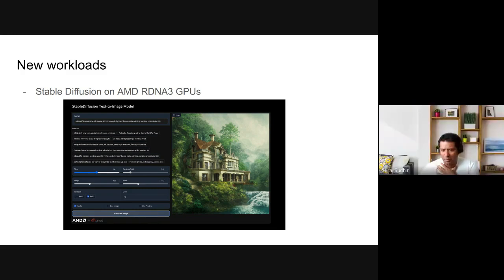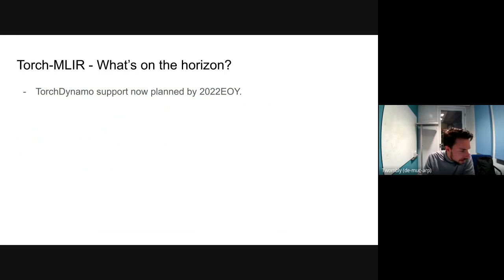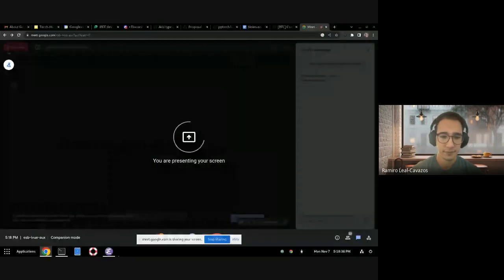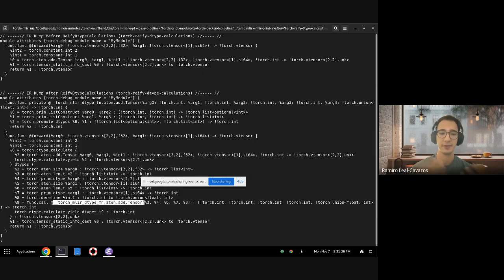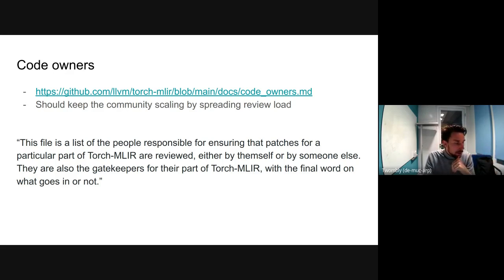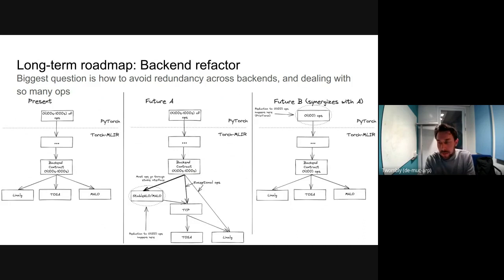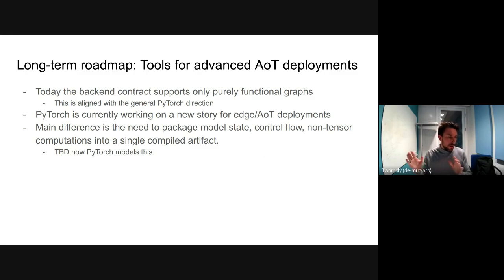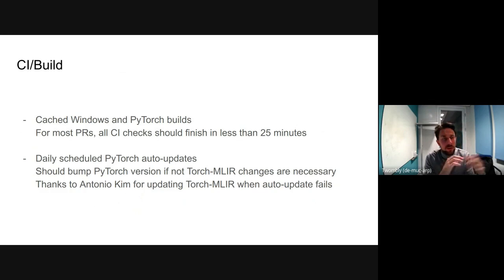Torch-MLIR Community Meeting (2022-11-07)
Agenda:
- New workloads
- New ops
- Custom ops
- Code owners
- Long-term roadmap